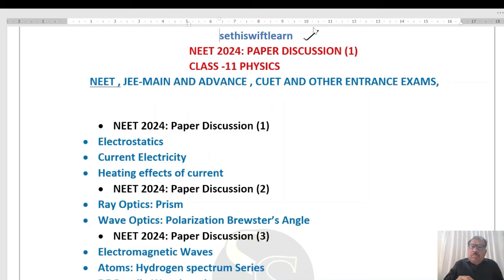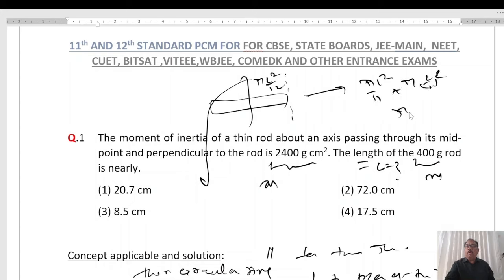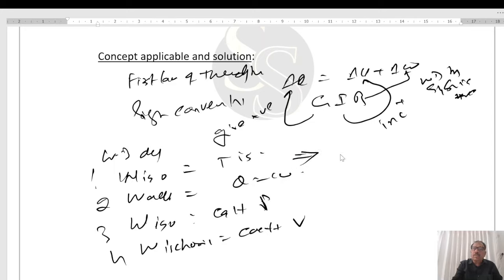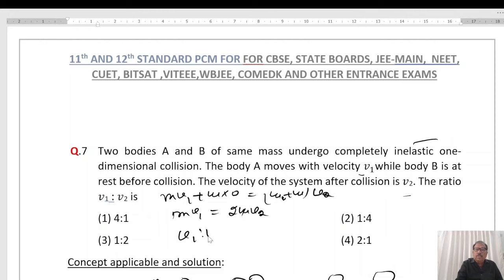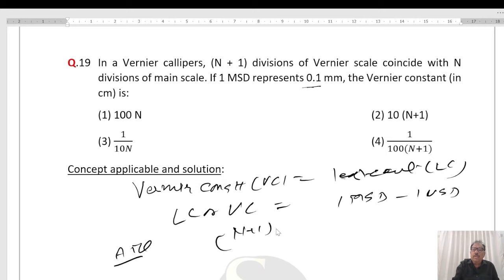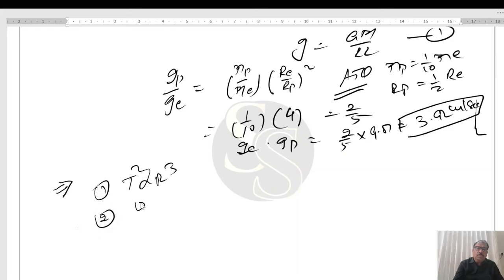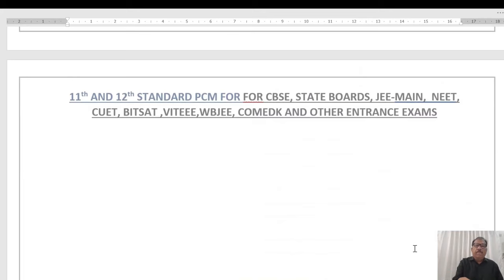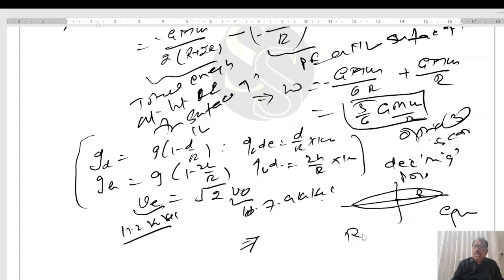NEET 2024 Physics Paper Discussion | Class 11 | Rotational Motion, SHM & Thermodynamics (Part 1)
In this detailed session, we dive into a thoughtful discussion of the NEET 2024 Physics paper tailored for Class 11 concepts. Whether you're preparing for NEET, JEE Main/Advanced, or other entrance exams, this video is packed with powerful tips, insightful problem-solving techniques, and expert guidance to help you strengthen your concepts and boost your confidence.

📘 Whether you're chasing a career in medicine or engineering, these insights will sharpen your understanding and supercharge your preparation.

🎯 Stay till the end for bonus tips and must-know exam strategies that could make all the difference! 🔥💯

📚 What’s Covered in This Video:
00:00 – Introduction

01:27 – Problem 1:
The moment of inertia of a thin rod about an axis passing through its mid- point and perpendicular to the rod is 2400 g cm2. The length of the 400 g rod is nearly.

06:15 – Problem 2:
A bob is whirled in a horizontal plane by means of a string with an initial speed of @ rpm. The tension in the string is T. If speed becomes 2w while keeping the same radius, the tension in the string becomes:

09:32 – Problem 3:
A thermodynamic system is taken through the cycle abcda. The work done by the gas along the path bc is:

13:12 – Problem 4:
Two bodies A and B of same mass undergo completely inelastic one- dimensional collision. The body A moves with velocity while body B is at rest before collision. The velocity of the system after collision is v2. The ratio V1: V2 is

17:21 – Problem 5:
If x = 5 sin (πt +(n/3)) m represents the motion of a particle executing simple harmonic motion, the amplitude and time period of motion, respectively, are:

20:16 – Problem 6:
A particle moving with uniform speed in a circular path maintains:

20:56 – Problem 7:
A wheel of a bullock cart is rolling on a level road as shown in the figure below. If its linear speed is v in the direction shown, which one of the following options is correct (P and Q are any highest and lowest points on the wheel, respectively)?

21:54 – Problem 8:
In a Vernier callipers, (N + 1) divisions of Vernier scale coincide with N divisions of main scale. If 1 MSD represents 0.1 mm, the Vernier constant (in cm) is:

23:41 – Problem 9:
A horizontal force 10 N is applied to a block A as shown in figure. The mass of blocks A and B are 2 kg and 3 kg, respectively. The blocks slide over a frictionless surface. The force exerted by block A on block B is:

26:02 – Problem 10:
The mass of a planet is (1/10)th that of the earth and its diameter is half that of
the earth. The acceleration due to gravity on that planet is:

29:39 – Problem 11:
A metallic bar of Young's modulus, 0.5 × 10¹¹ N m⁻² and coefficient of linear thermal expansion 10⁻⁵ °C⁻¹, length 1 m and area of cross-section 10⁻³ m² is heated from 0°C to 100°C without expansion of bending. The compressive force developed in it is:

35:40 – Problem 12:
The minimum energy required to launch a satellite of mass m from the surface of earth of mass M and radius R in a circular orbit at an altitude of 2R from the surface of the earth is:

📌  Key Topics You'll Learn:
✅ Rotational Motion & Moment of Inertia
✅ Circular Motion & Tension Analysis
✅ Thermodynamics & Work Done in Cycles
✅ SHM (Simple Harmonic Motion)
✅ Thermal Stress & Material Properties

Physics important questions
Rotational motion
Thermal expansion
Thermodynamics NEET
Inelastic collision
Vernier callipers
Circular motion physics
Entrance exam physics
NEET physics tips
Launching satellite energy
Compressive force in rods
Physics concept explanation